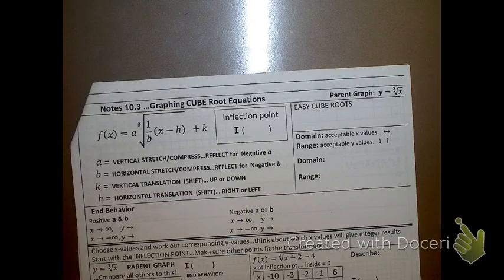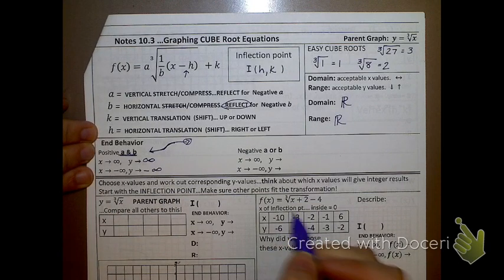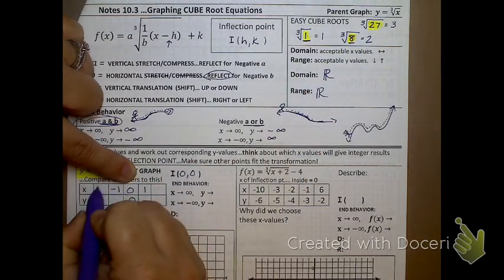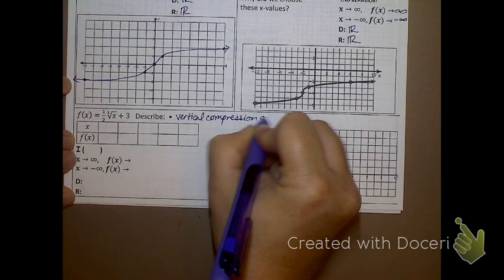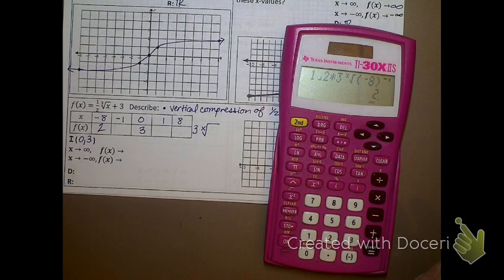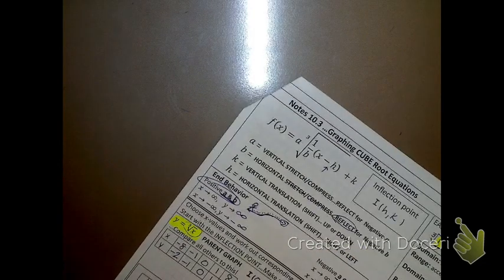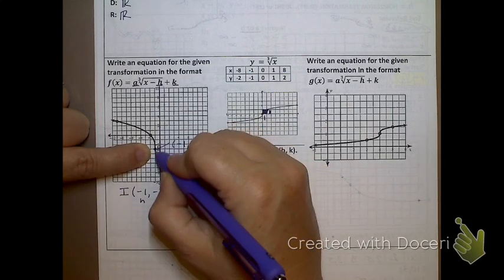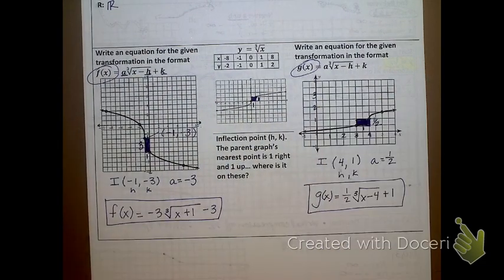10.3 Graphing Cube Root Equations 10/26/18